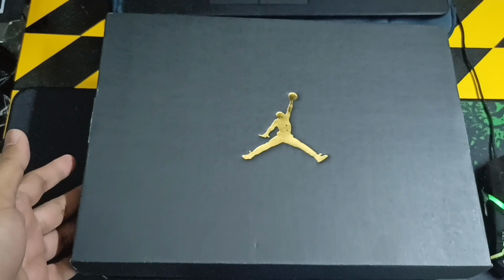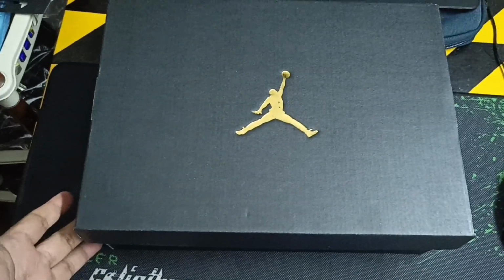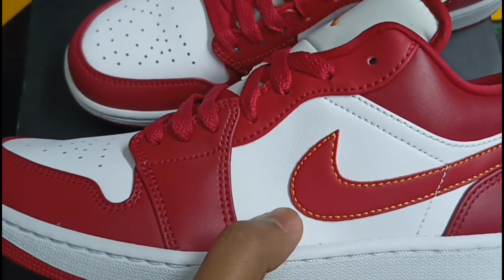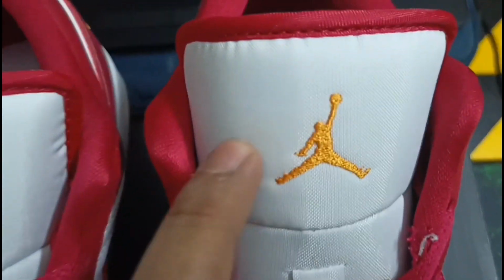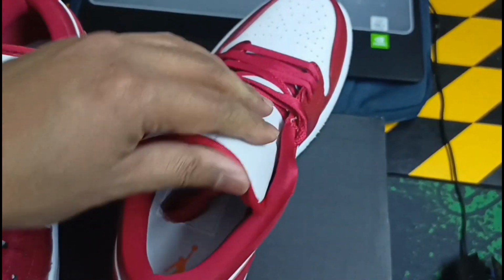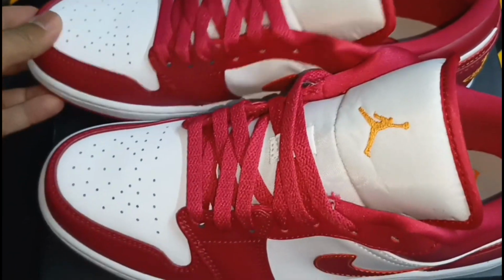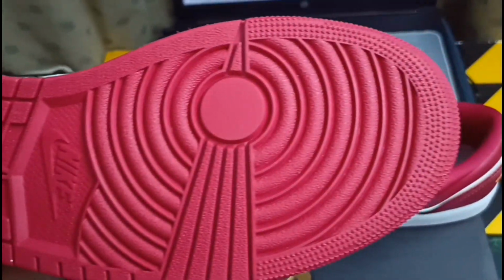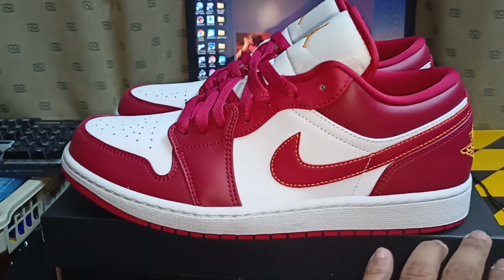Air Jordan 1 Low " Cardinal Red" Unboxing+quick review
Air Jordan 1 Low
Cardinal Red/ Light Curry-White
Size: 44EU/10US MEN
Made in Vietnam